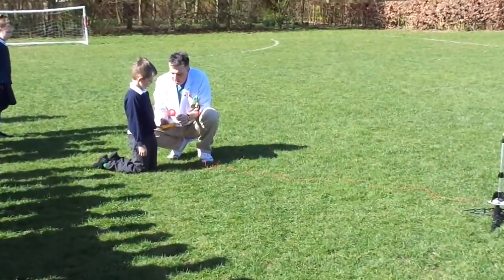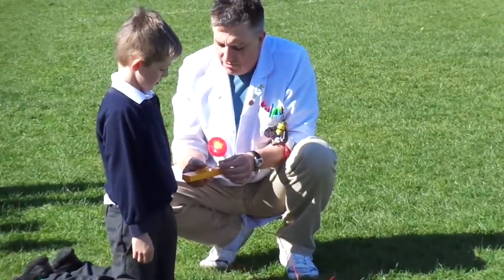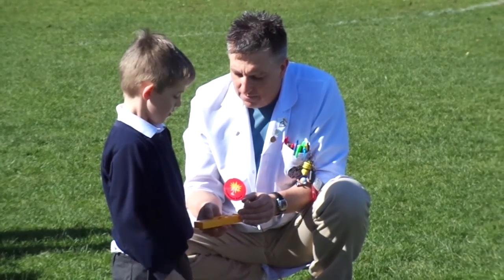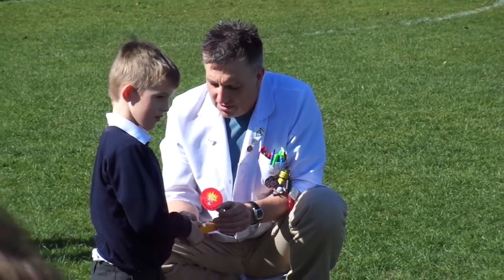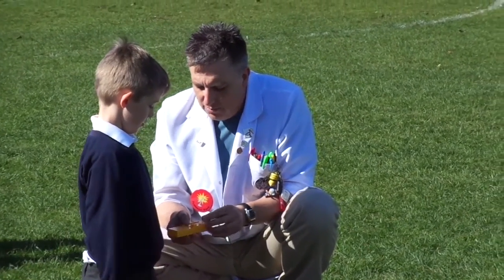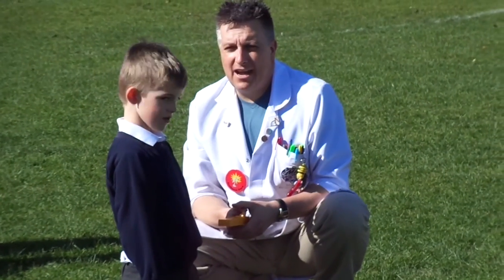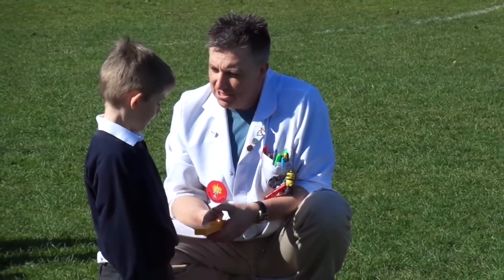Mad Science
Science Day - March 2014